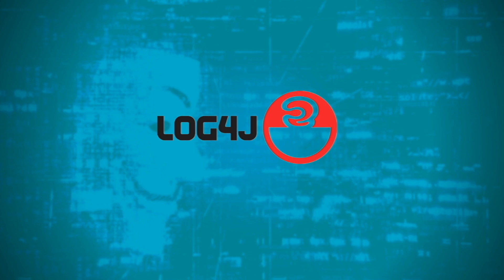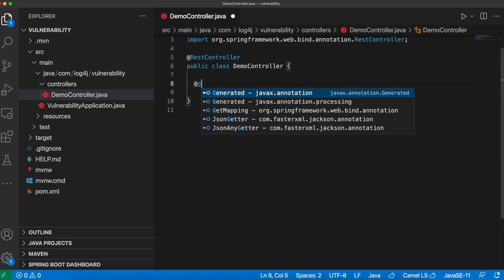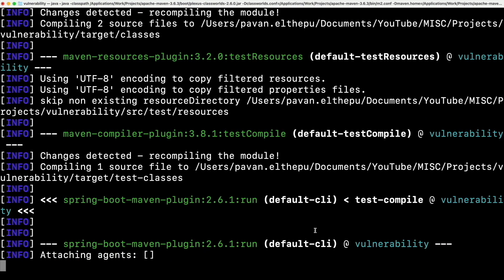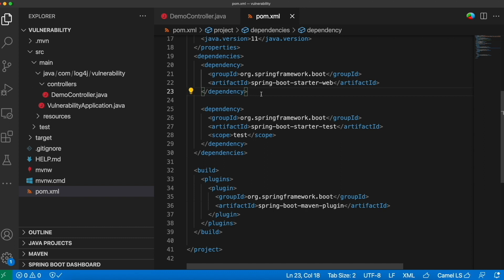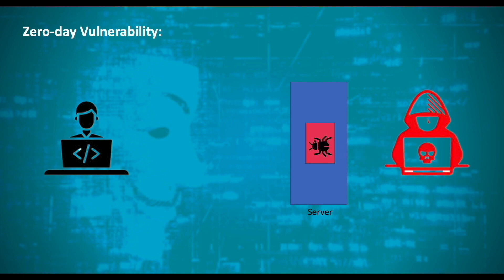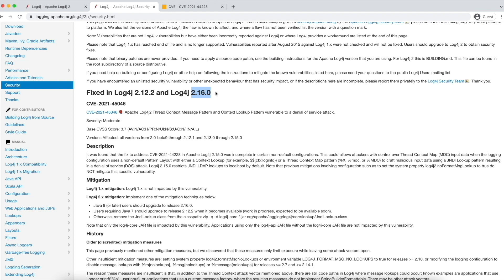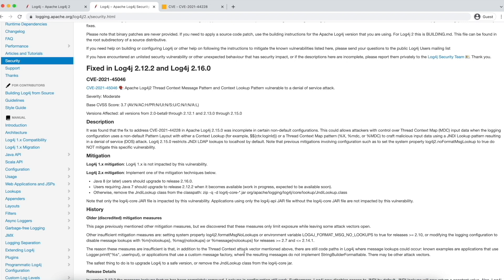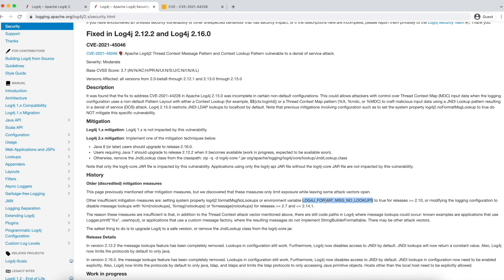Apache Log4j2 Vulnerability | Remediation | CVE-2021-4428 | CVE-2021-45046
In this video, we’ll discuss:
1. What is the Log4j2 Vulnerability?
2. Demonstration of Vulnerability
3. Should you be worried?
4. How to fix it?

Timestamps:
0:00 - Intro
00:36 - Demonstrating the issue
05:46 - What is Zero-day Vulnerability
06:30 - CVE Dictionary
07:10 - How to Fix it?